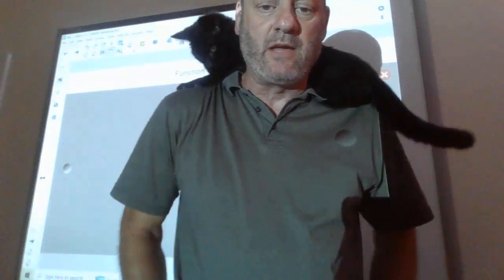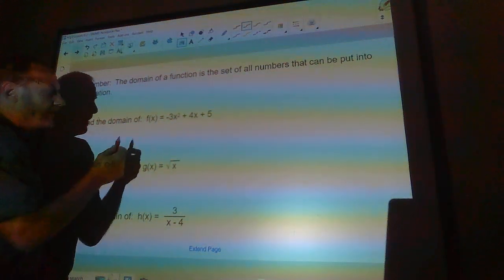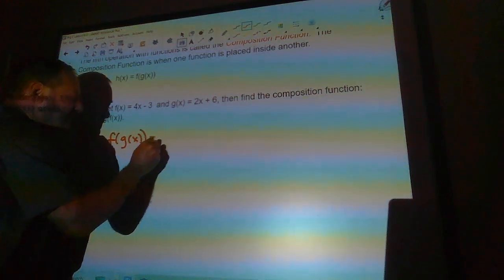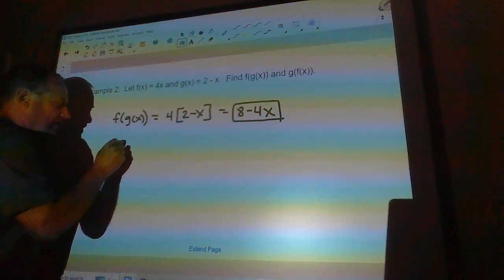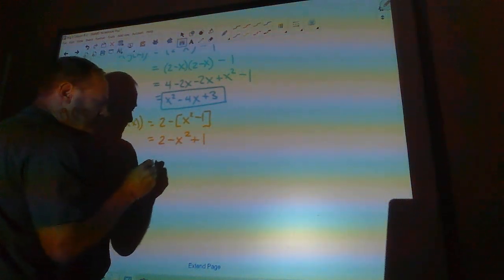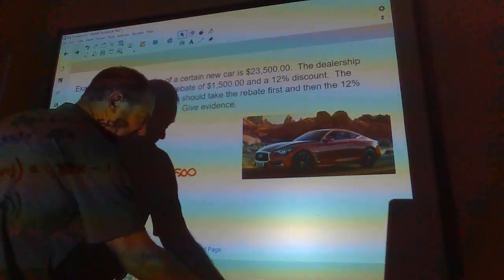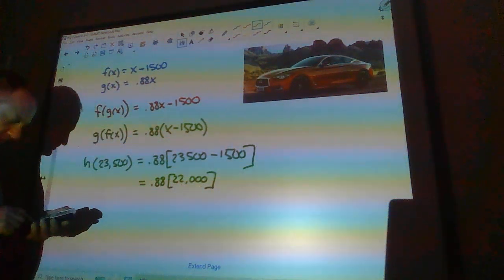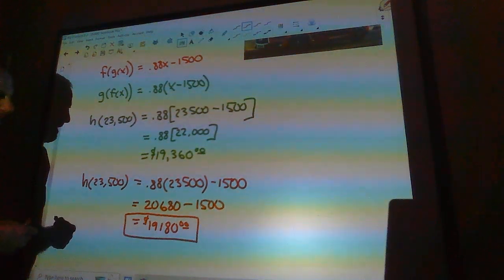Algebra 2 Lesson 6-2 Function Operations